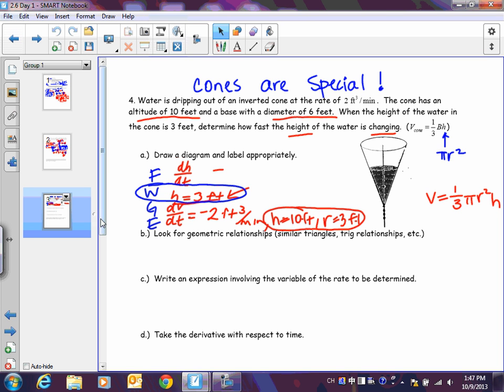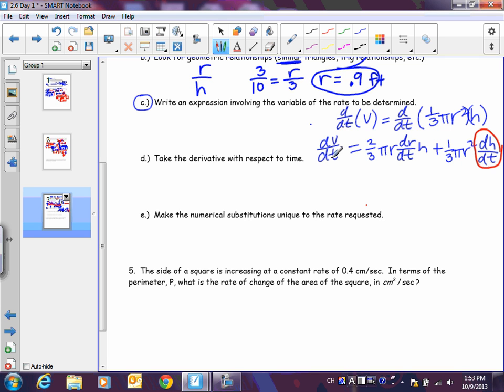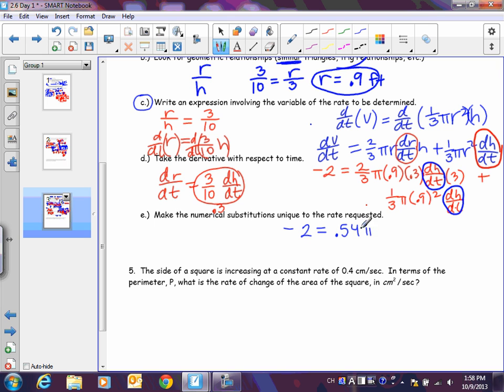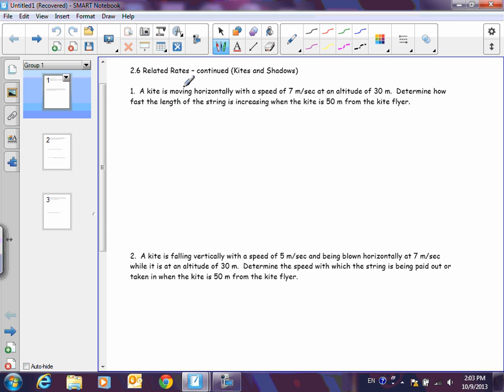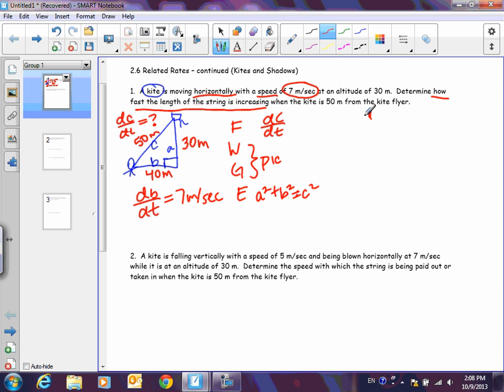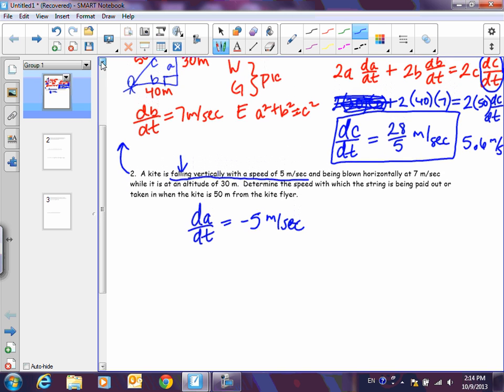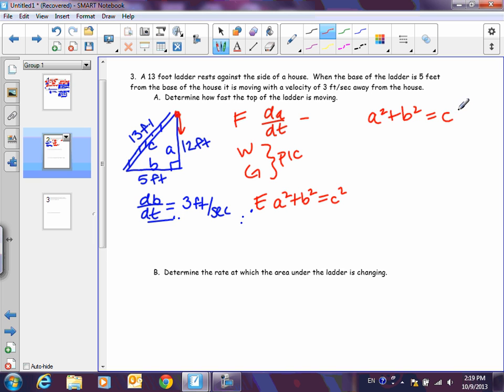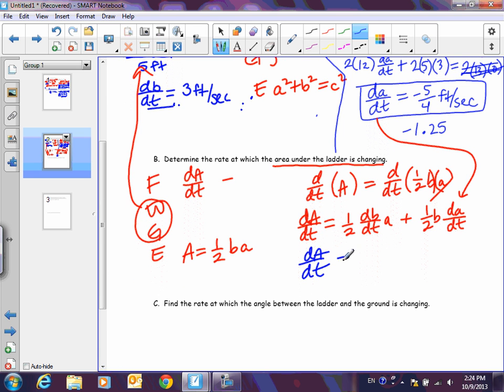Calculus 2.6 Related Rates Day 2